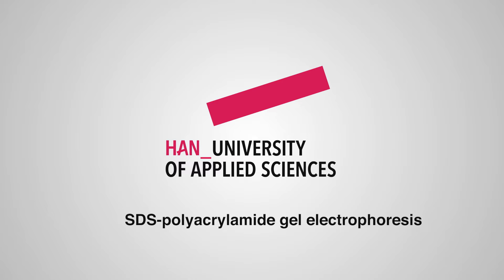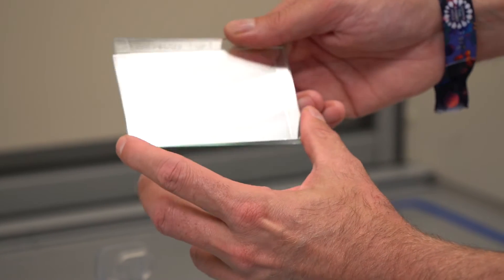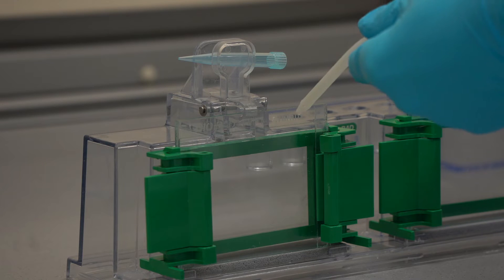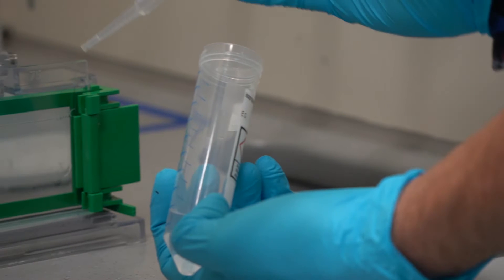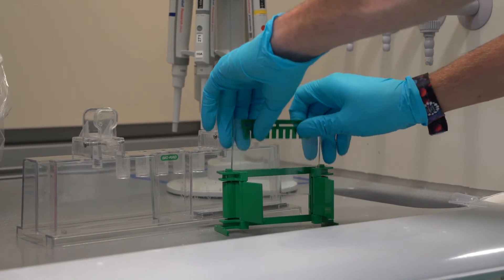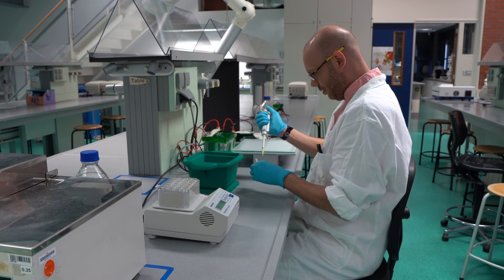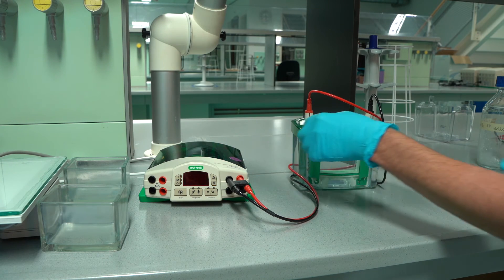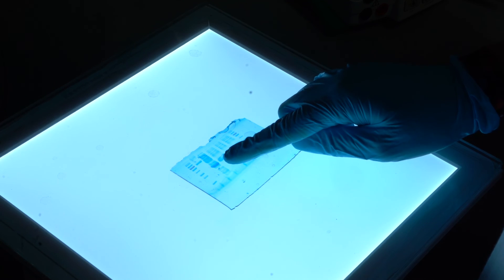HAN Bachelor Courses | Life Sciences | Instruction SDS Poly Acrylamide V2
In this video you see how to execute a SDS-PAGE.